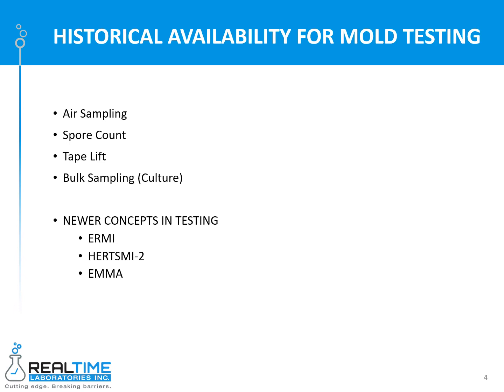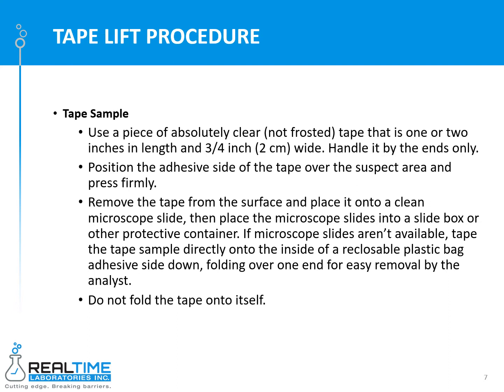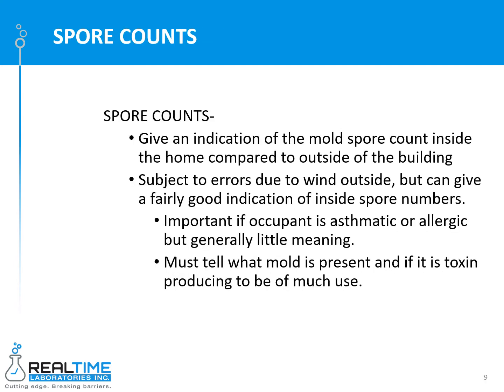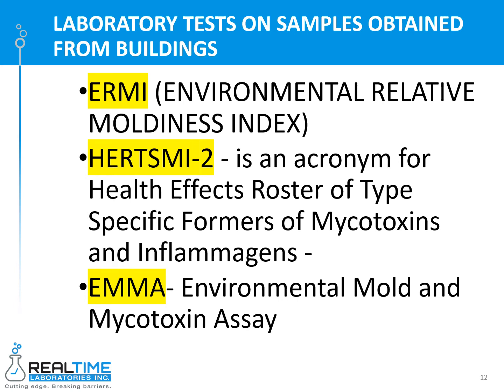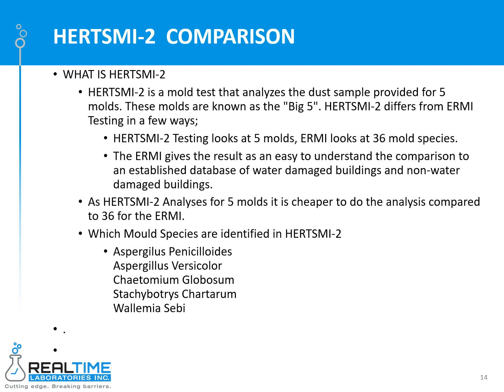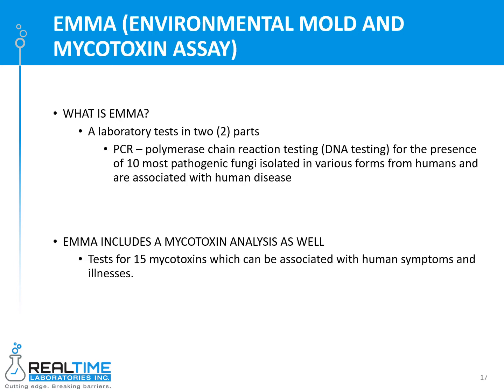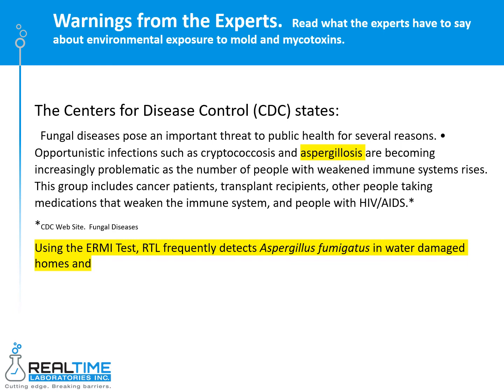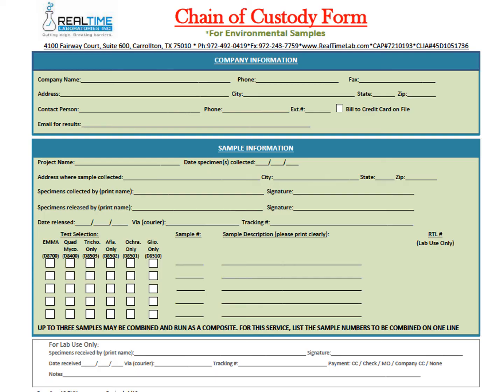Environmental Mold & Mycotoxin Testing March 28, 2019